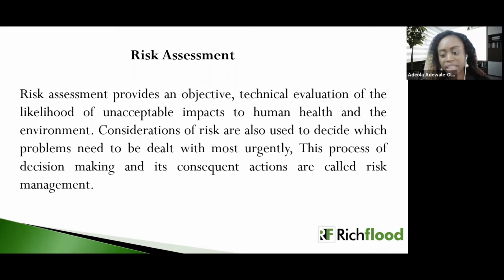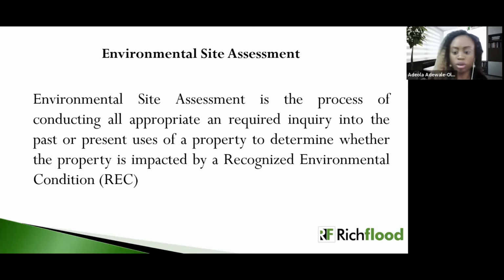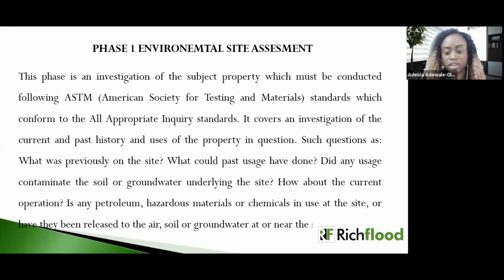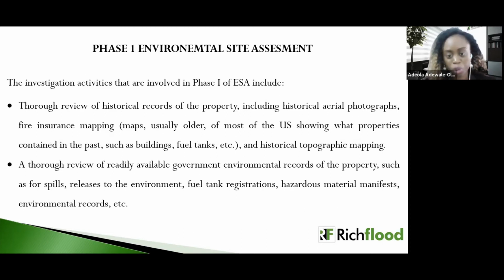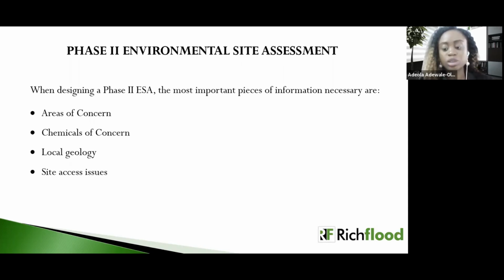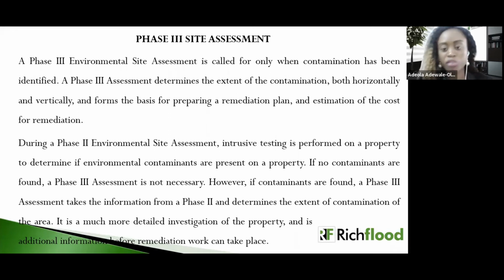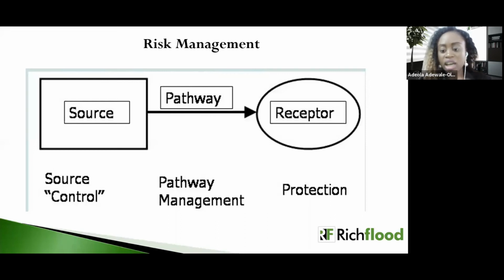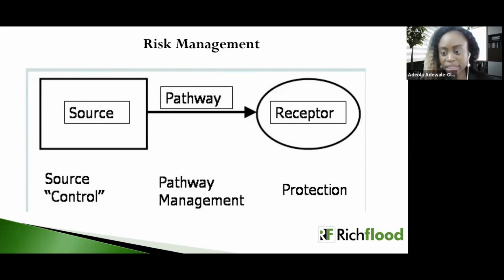SITE INVESTIGATION, RISK ASSESSMENT AND MANAGEMENT (MORNING SESSION)